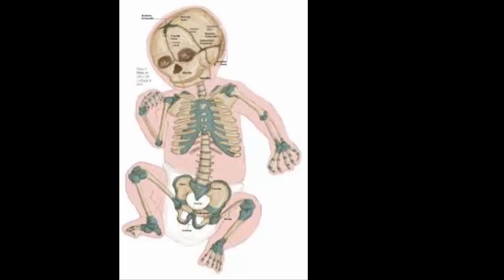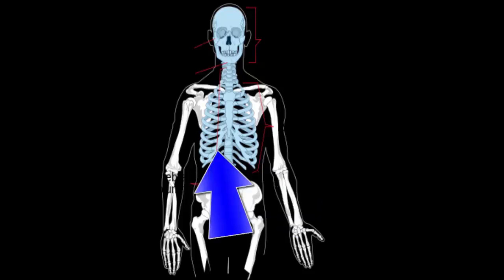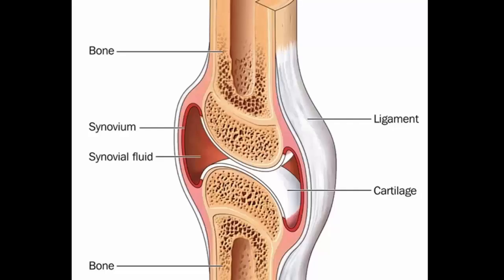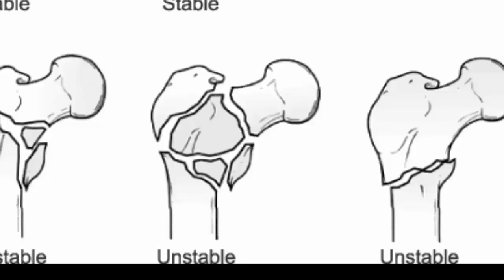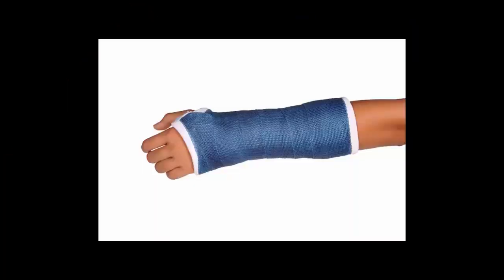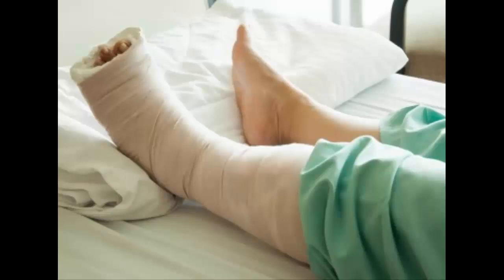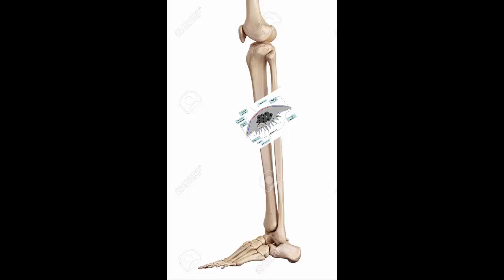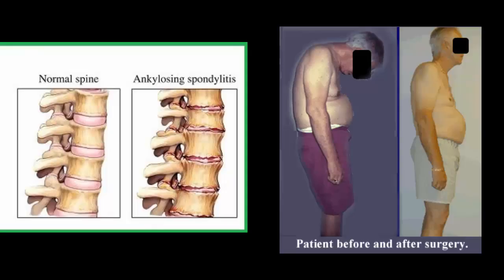Skeletal System Project Final Draft By Scott Connolly